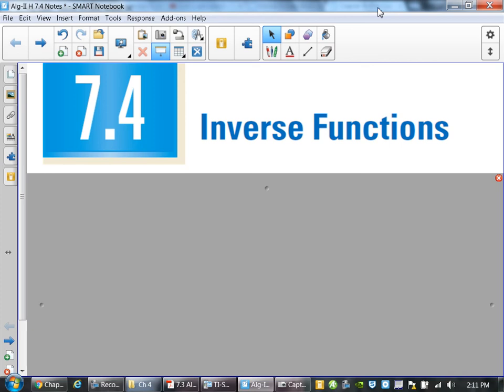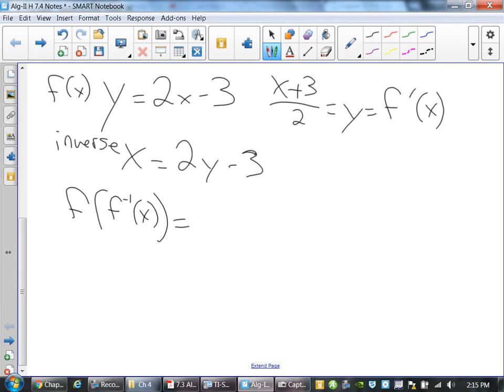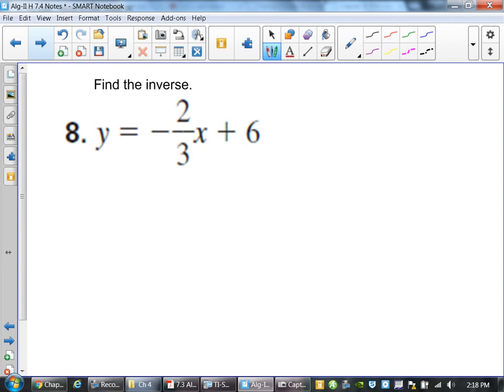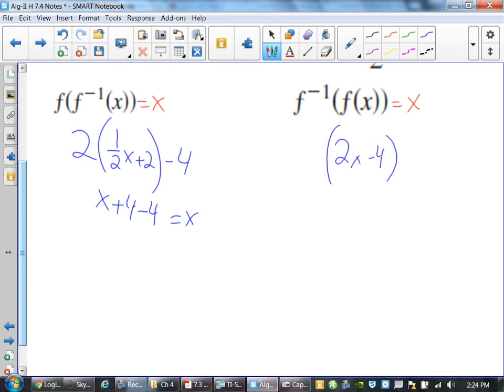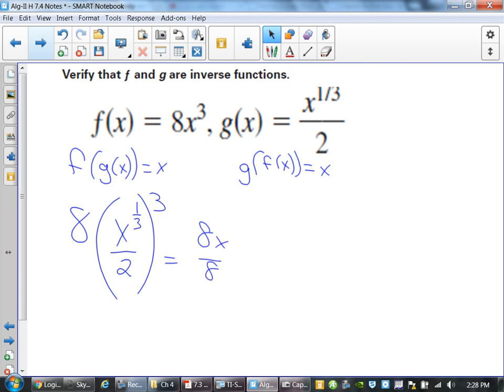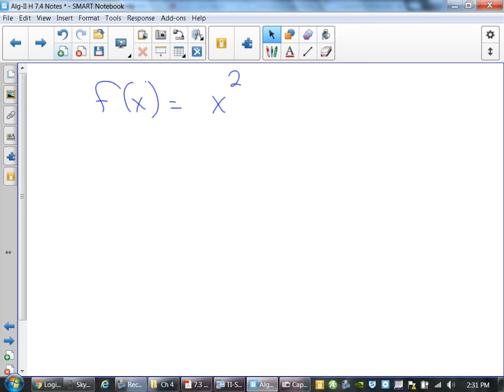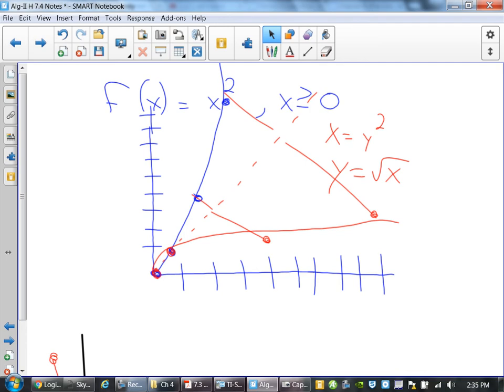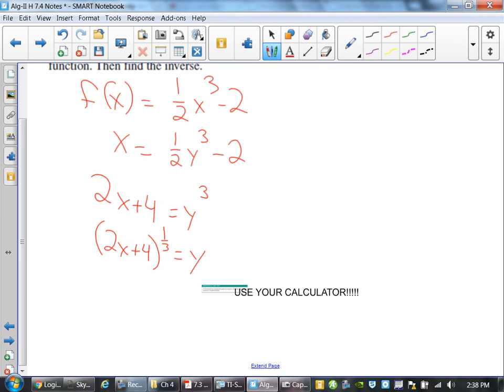January05 7 4 Notes p12